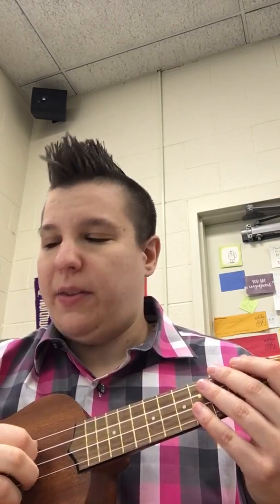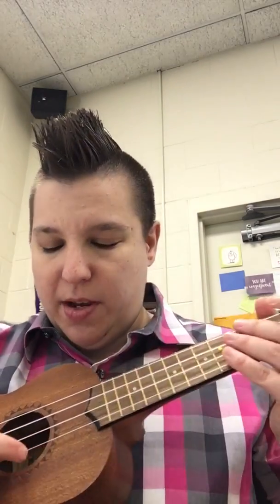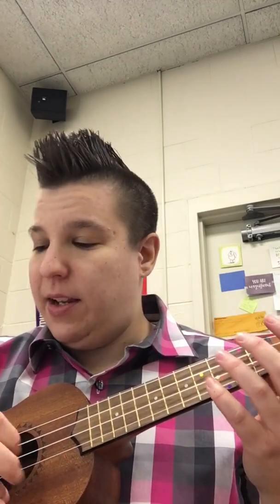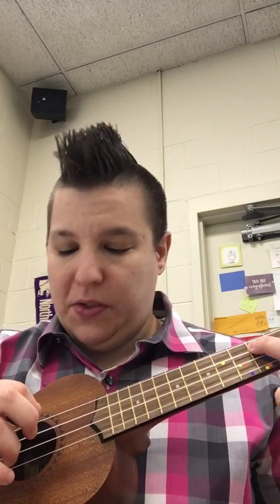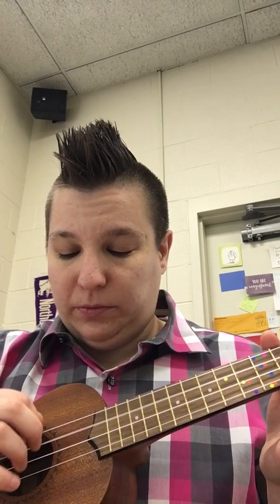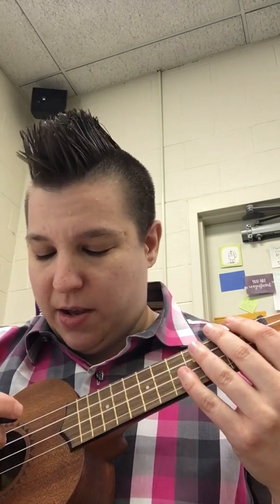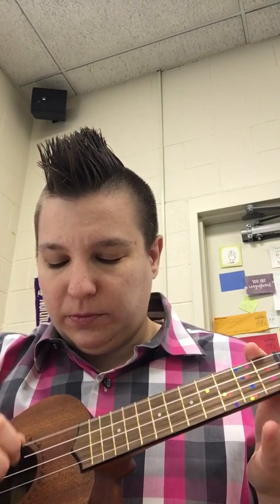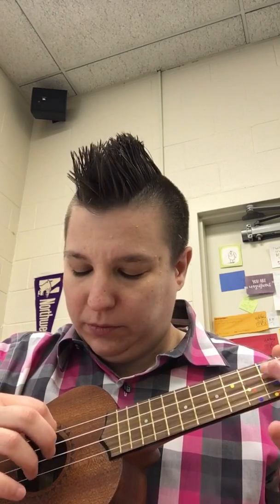Twinkle on Ukulele: Phrase 3 + full song